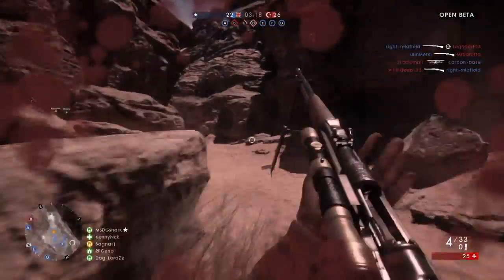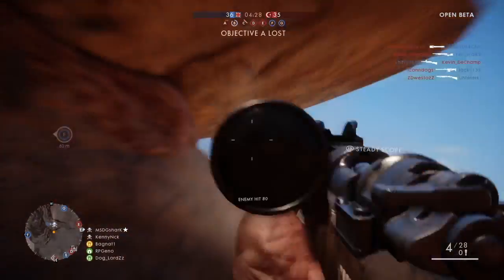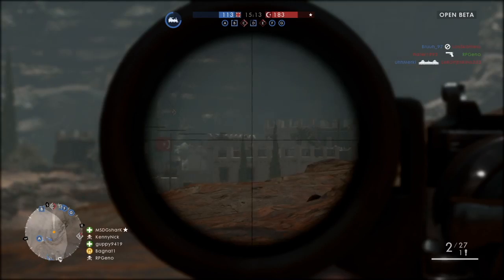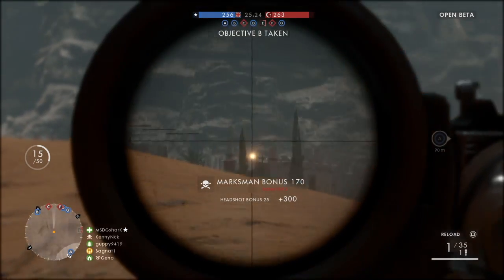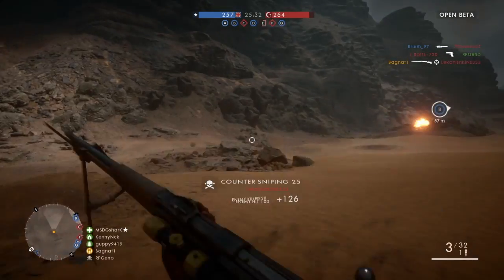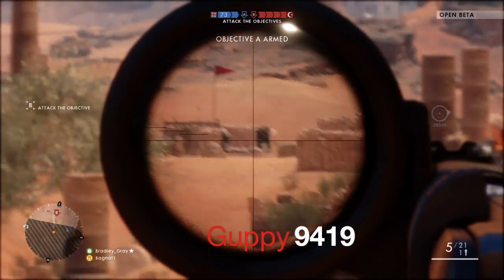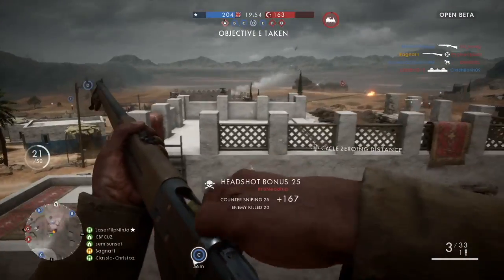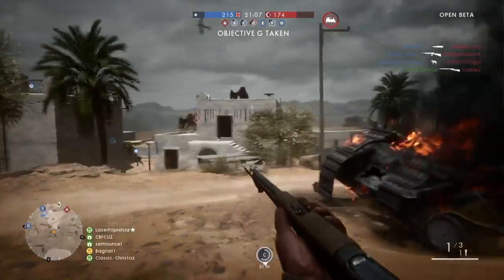Battlefield 1 Scout:Sniper Tips and Gameplay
This is a full game played as a scout sped up slightly with a montage of highlights at the end. Analyse it to improve your sniper gameplay or to learn more about sniping to avoid them.